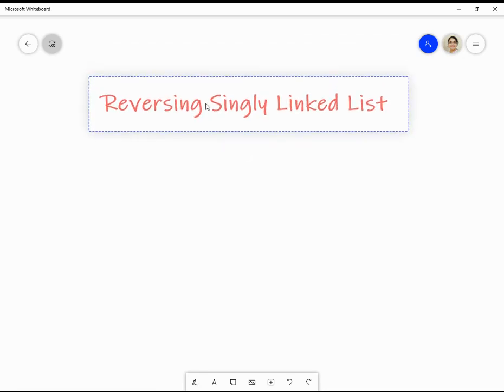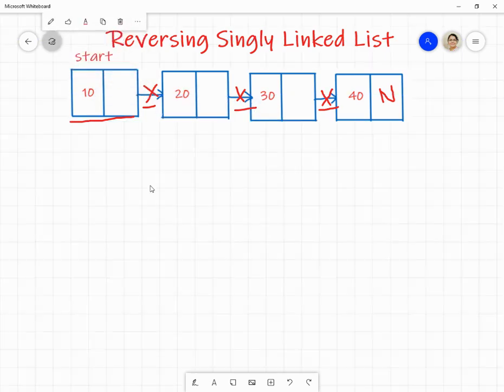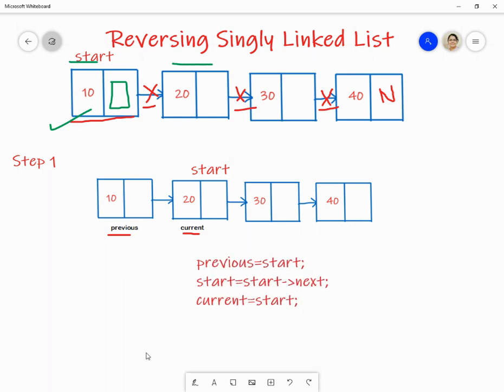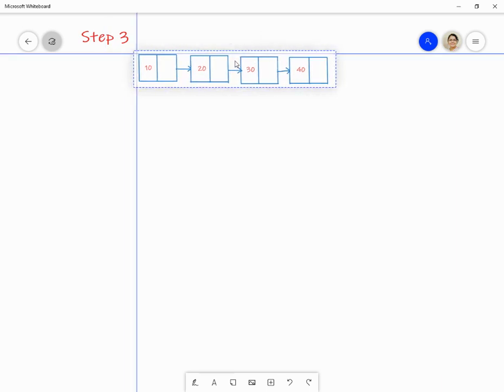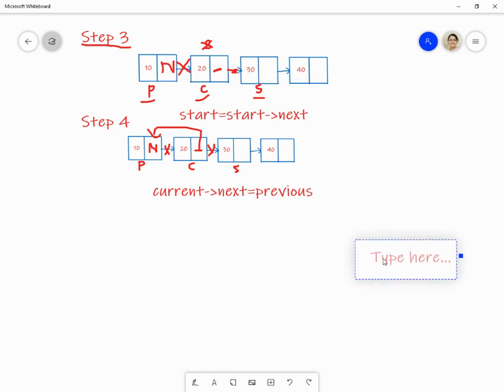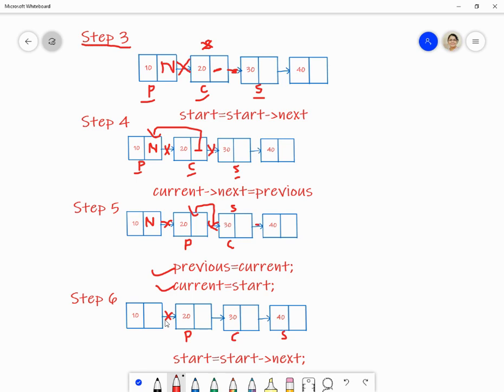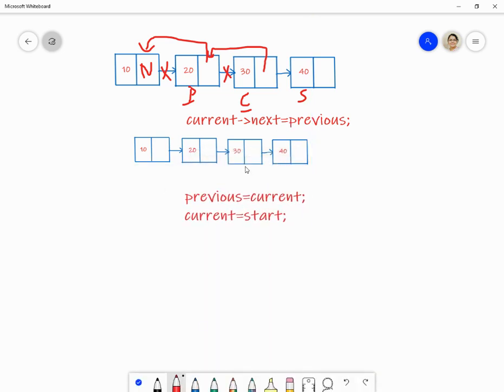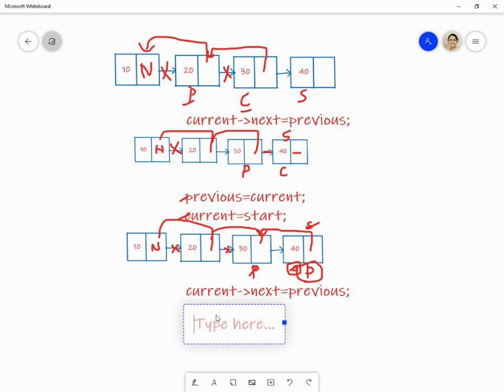Reversing Singly Linked List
This video is about reversing singly linked list. The code is explained in C. If you want full commented C code for this, use following link